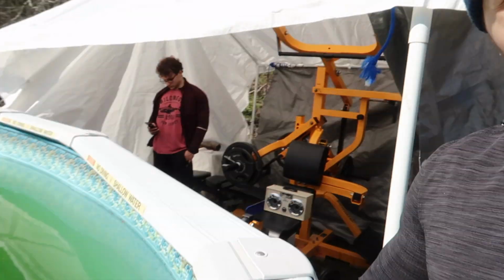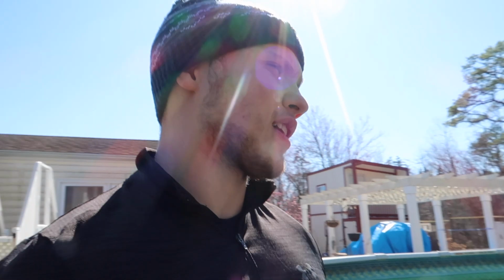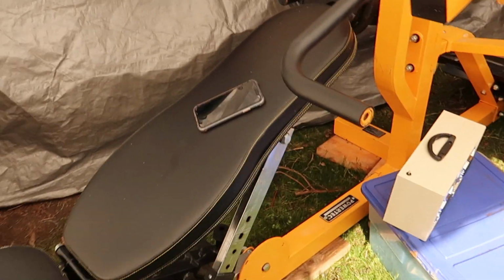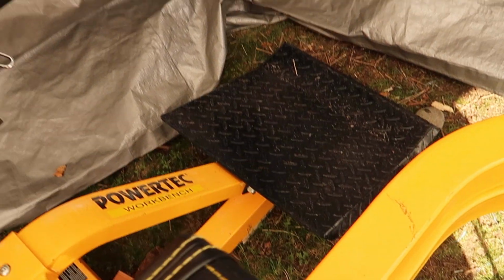The Return...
First video back in a year.  I haven't stopped lifting I just stopped recording videos due to LA Fitness's terms.

Workout:
Flat Bench: 5x10-15
Bent Over Rows: 5x12-15
Incline Bench: 5x10
Lat Pulldowns: 5x12-15

Each workout began with 3 warm-up sets to acclimate to our working weights.  Warm-up sets were not included in the workout